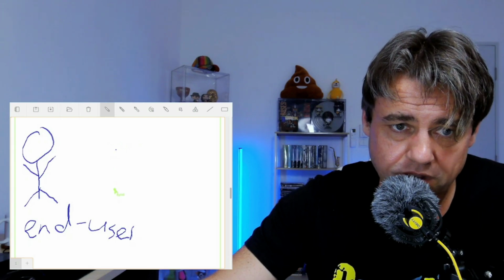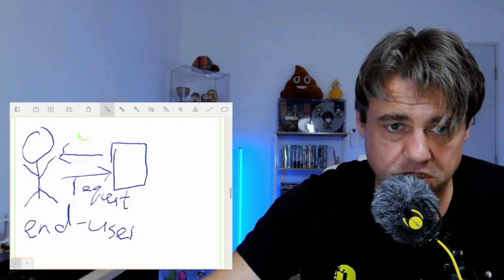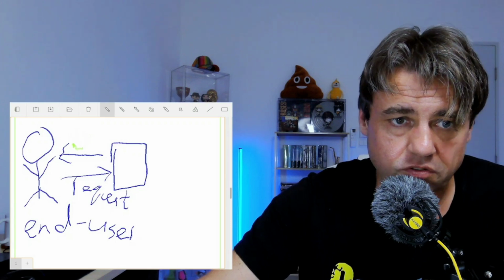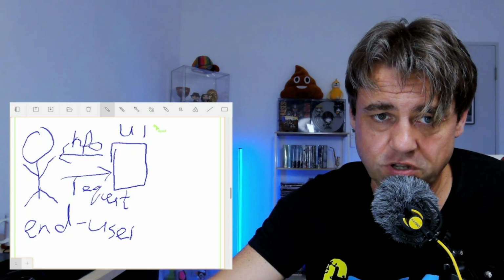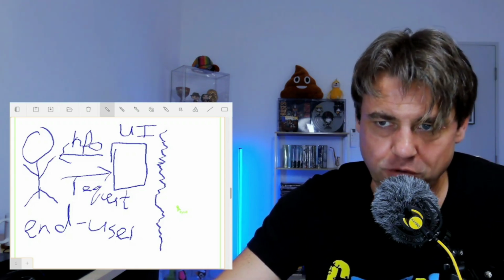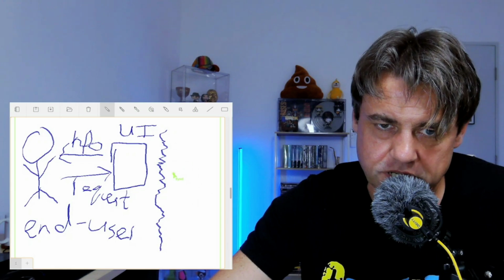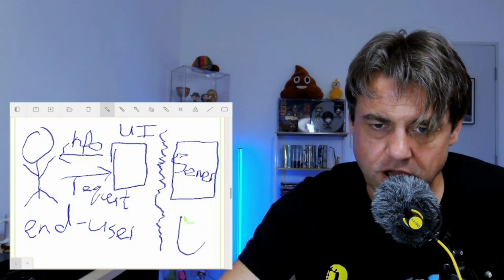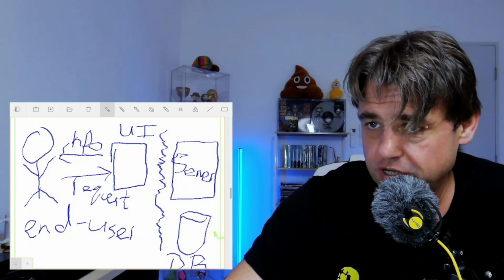Database Series - Part 2 - What is a Database? Microsoft Certified Trainer explains......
Databases are an integral part of modern information systems.

In this second part of this 20 part series on database concepts and SQL we'll focus on what a database is and how it is an essential component of any system architecture.